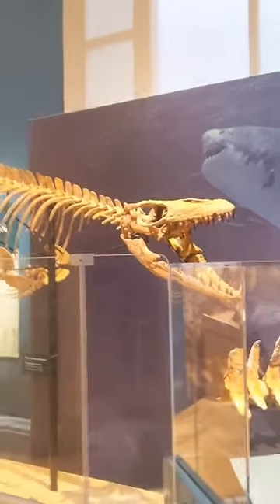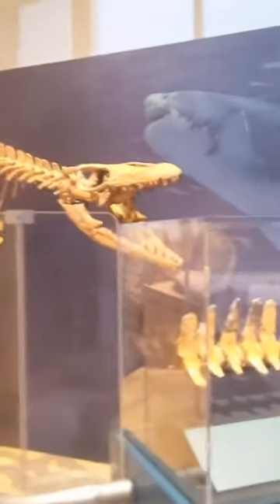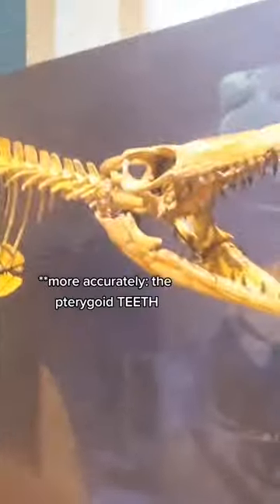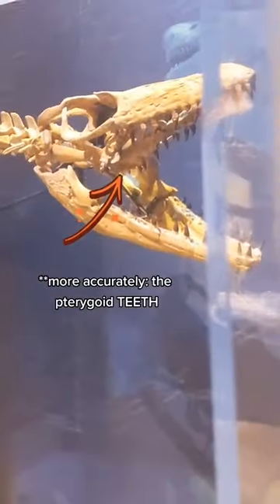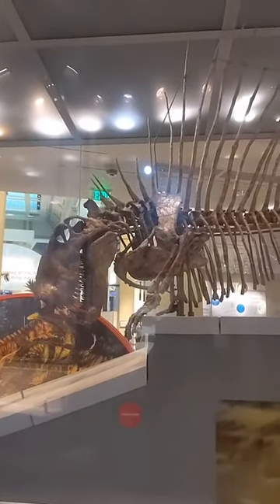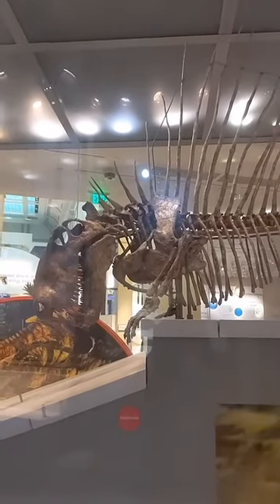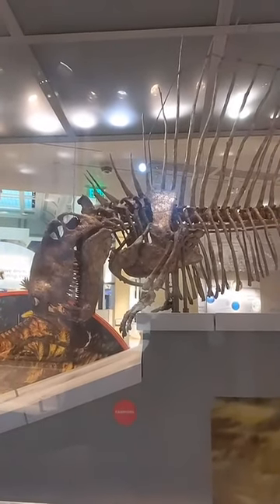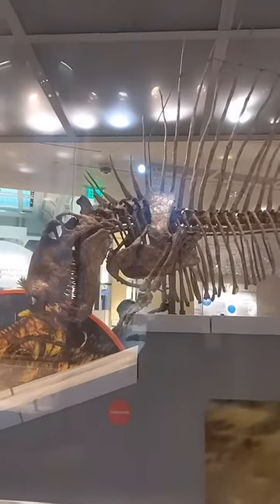natural history museum visit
Originally posted on TikTok in July of 2021